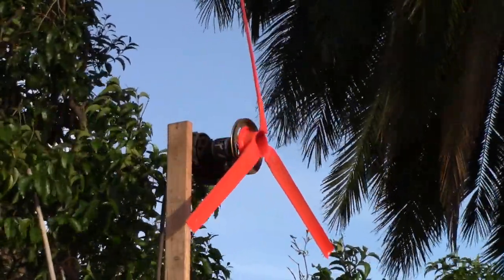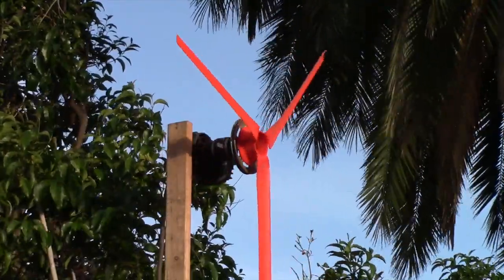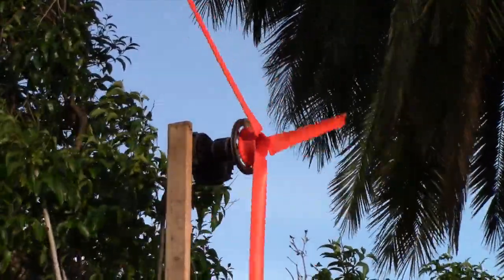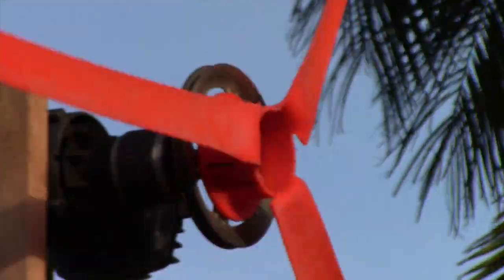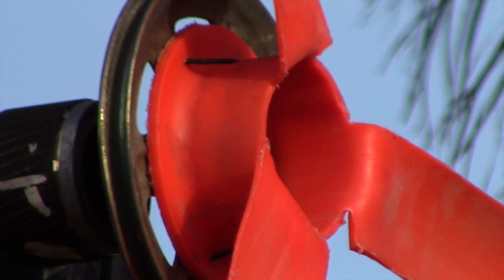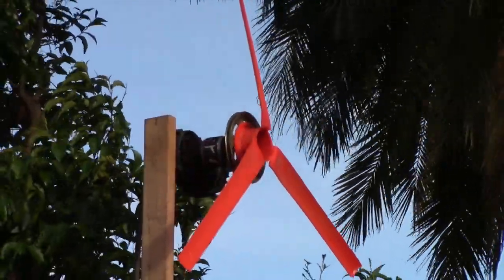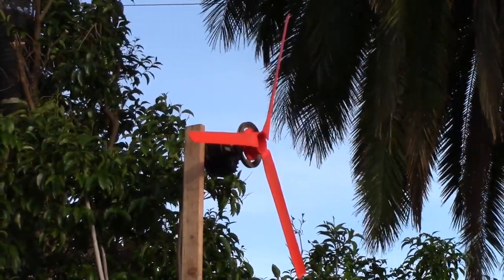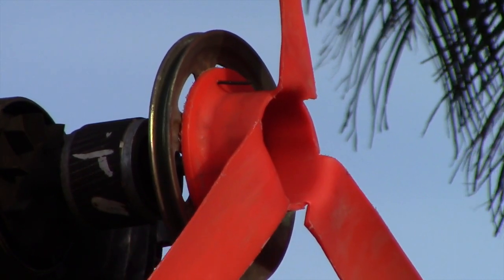1 piece 3 blade flexible windmill prop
In a effort to create a flexible durable windmill blade that will handle high winds.. next design might be a plastic 30 gallon container cut the same way.